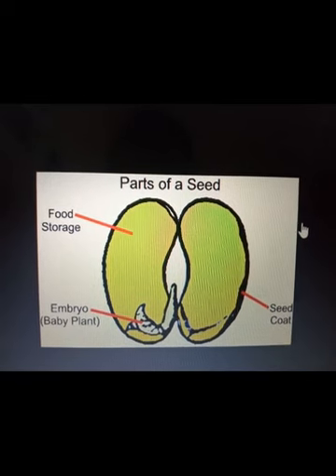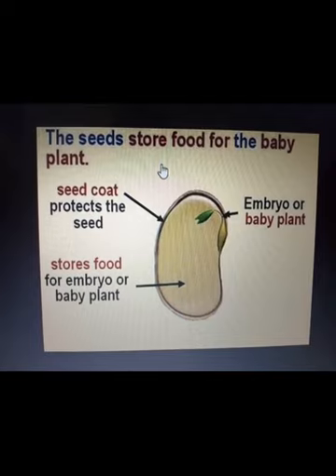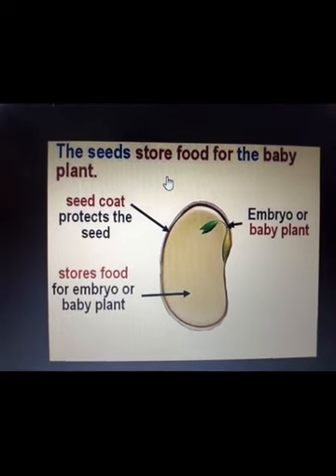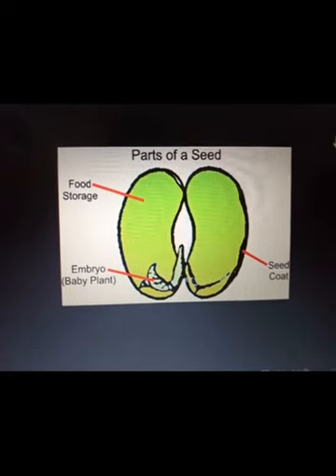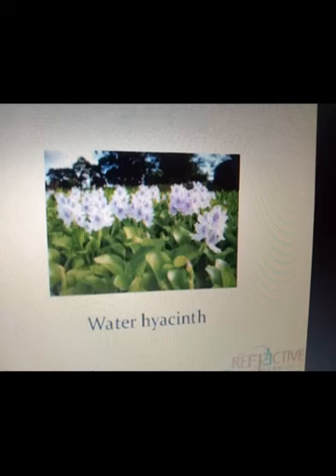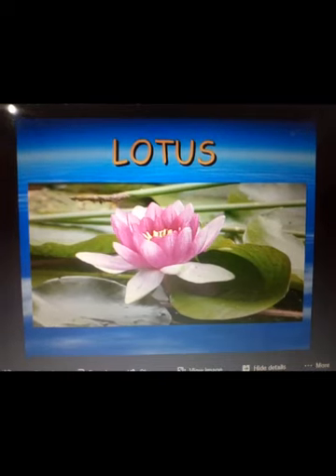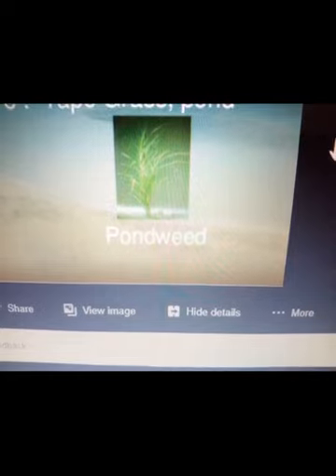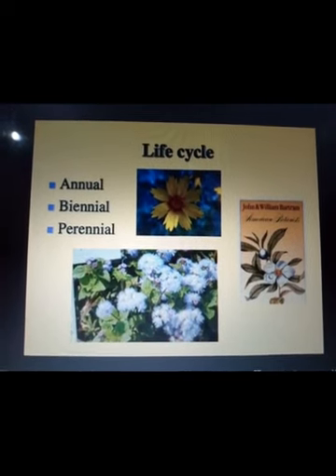Class IV E.V.S L-5 Part-2